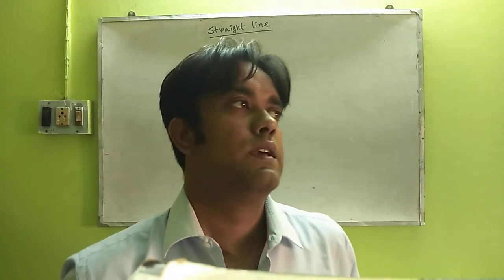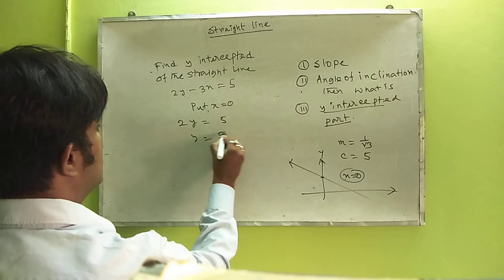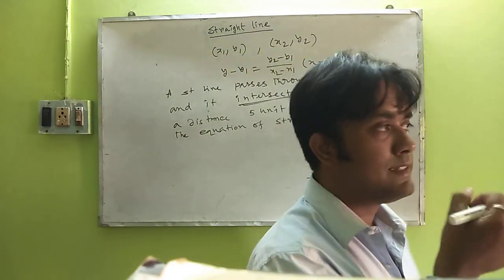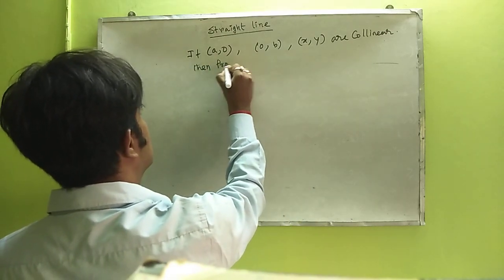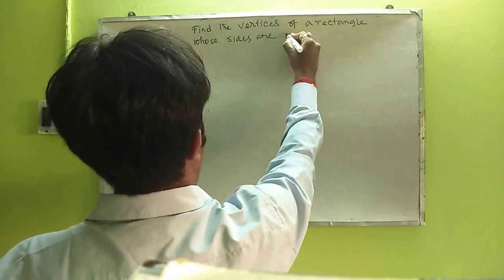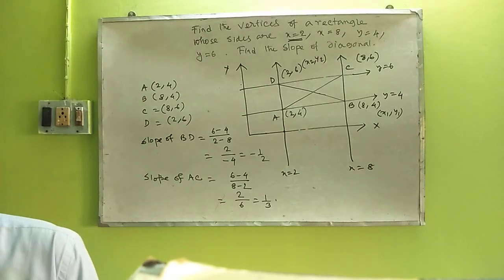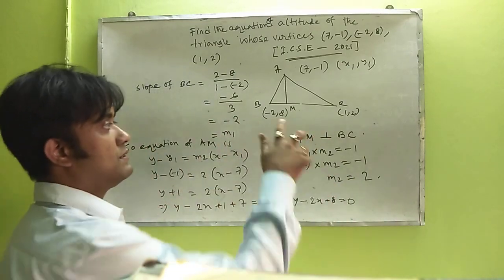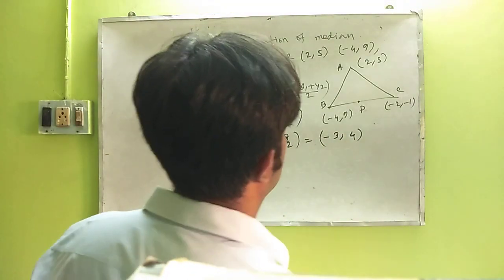Straight line harder problem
Conception of slope and it's application.It contains harder problem which is very important for ICSE board exam.